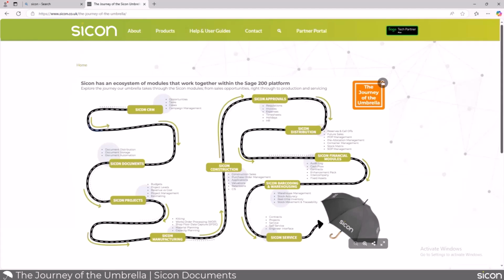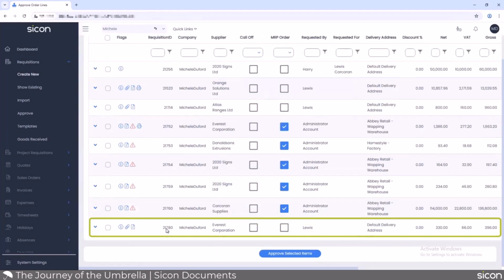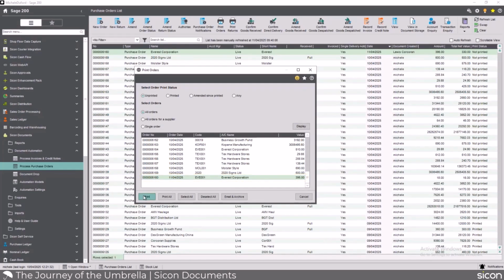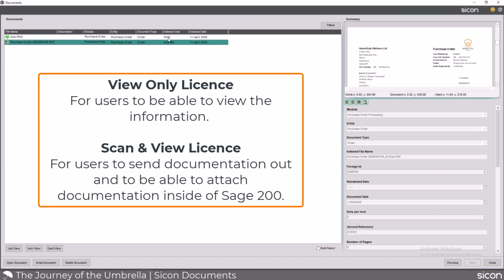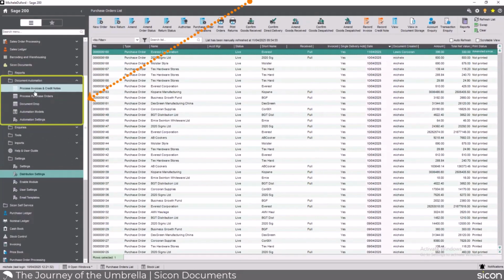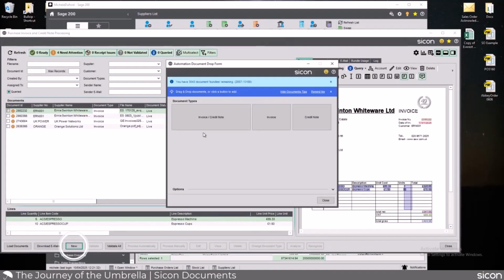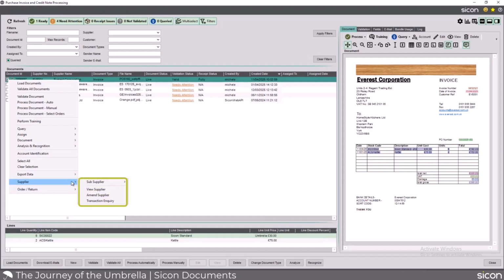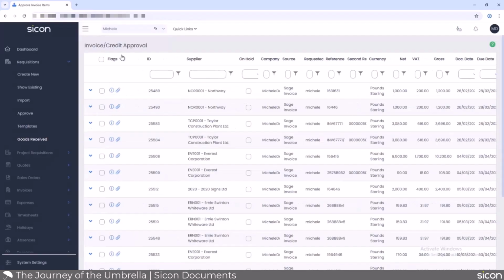Sicon Documents Showcase - The Journey of the Umbrella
Sicon has an ecosystem of modules that work together within the Sage 200 platform.
Explore the journey our umbrella takes through the Sicon modules; from sales opportunities, right through to production and servicing - Join us as we stop off at our second destination, Sicon Documents!

00:00 Introduction
01:59 Create a Requisition using Sicon Approvals
05:49 View the Requisition and accompanying Documents within Sage POP
06:48 Sicon Document Distribution
09:17 Sicon Document Distribution - Email & Archive Documents
11:49 Sicon Document Distribution - Settings
14:01 Licencing
15:16 Mandatory Documents
16:08 Adding Documents
17:14 Goods Receipting
19:08 Sicon Document Automation
19:58 Sicon Document Automation - Supplier Settings
20:23 Sicon Document Automation - Supplier Settings | Fine Tuning
21:04 Sicon Document Automation - Supplier Settings | Field Extraction
21:18 Sicon Document Automation - Supplier Settings | Culture & Formats
21:32 Sicon Document Automation - Supplier Settings | Purchase Invoices & Credits
21:48 Sicon Document Automation - Supplier Settings | Sub Suppliers
22:24 Sicon Document Automation - Supplier Settings | Rules
23:20 Sicon Document Automation Drop Form
24:30 Document Bundles
25:36 Sicon Document Automation - Document Validation
27:10 Sicon Document Automation - Training Mode
28:03 Sicon Document Automation Portal Functionality
29:54 Sicon Document Automation - Processing Purchase Invoices and Credit Notes
30:38 Sicon Document Automation - Email Tab
31:13 Sicon Document Automation - Processing Purchase Order
32:18 Summary